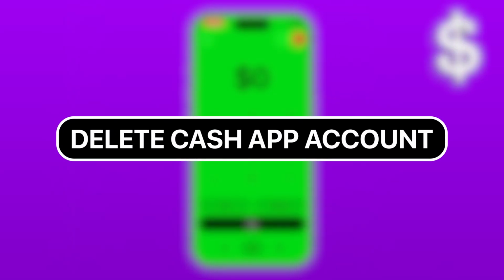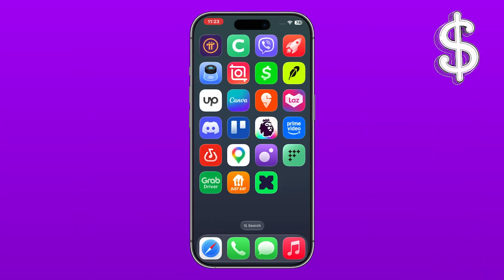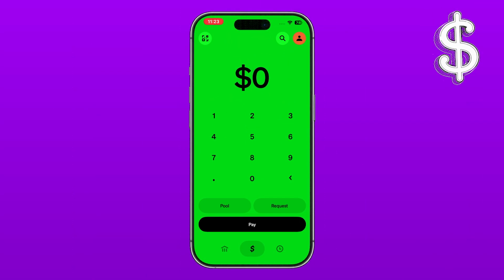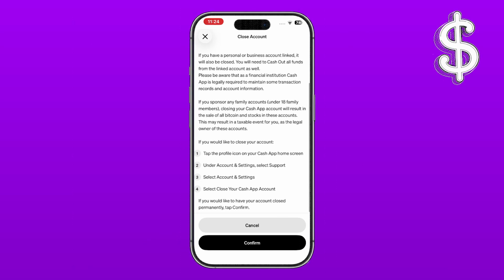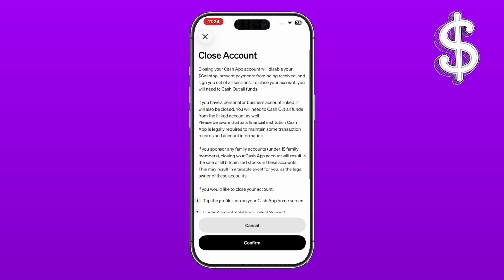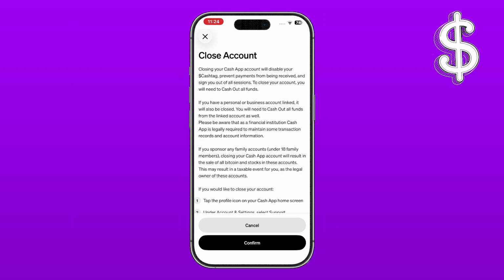How to Delete your Cash App Account - Close Cash App Account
Learn how to delete your Cash App account and permanently close your account step by step.
This guide shows how to close a Cash App account, including what to do with your remaining balance.
Follow these simple steps to delete your Cash App account safely and avoid common issues.
Find out what you need to know before permanently closing your Cash App account.